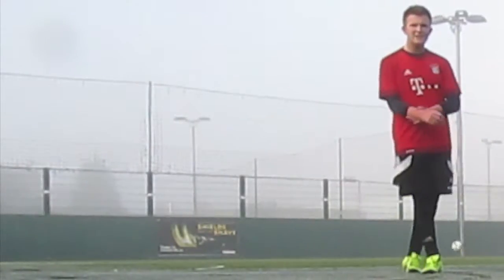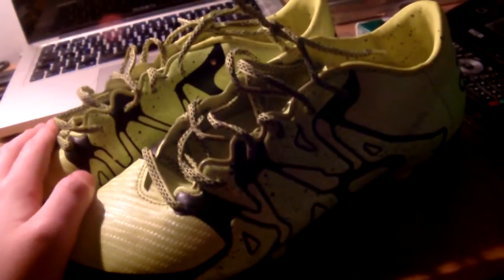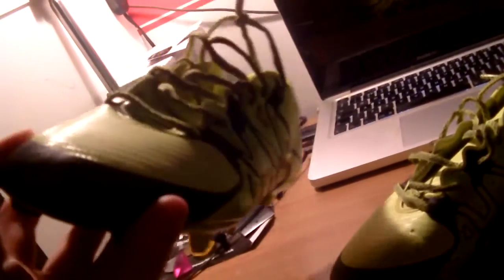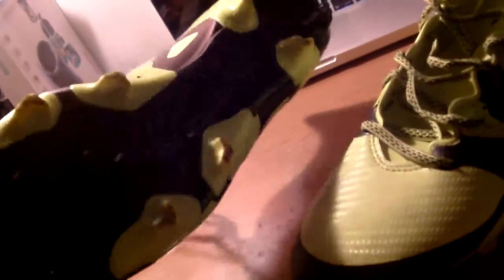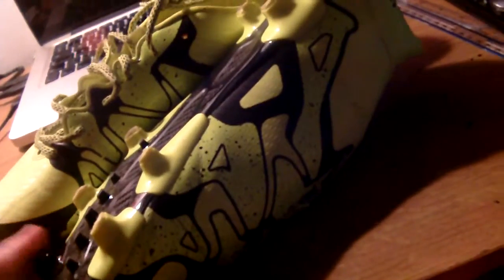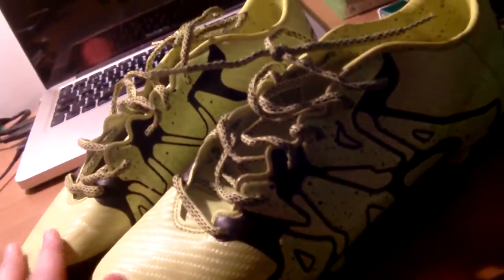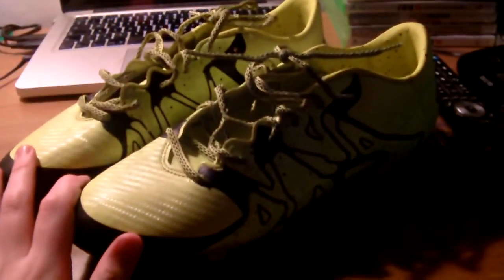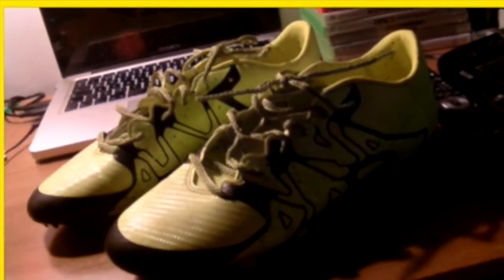Video of the Month - December 2016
Hi. I'm a 14 year old named Anthony. My channel is called TTZ. The TTZ stands for Tony Tekkerz. Why? My name people sometimes call me is Tony and I have the tekkers.

On this channel you will find Plush vids, FIFA vids and Football Vids.

Thanks,
TTZ